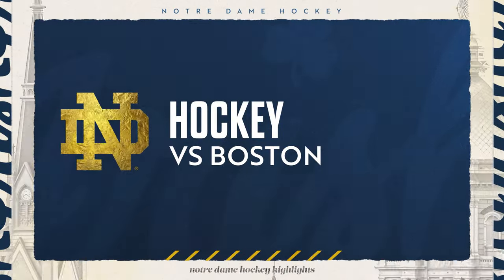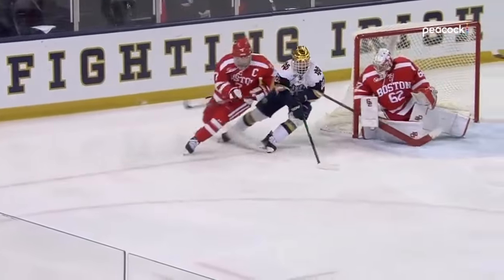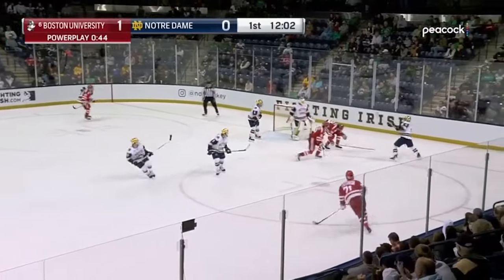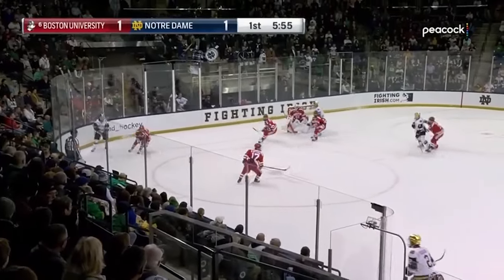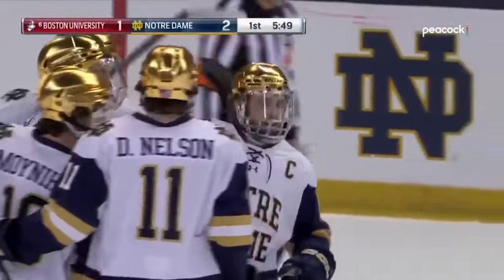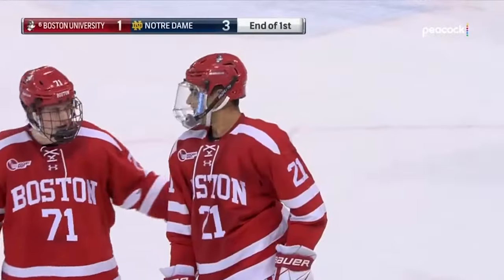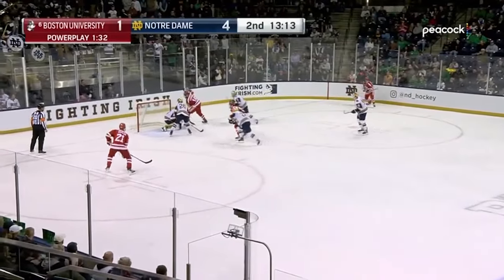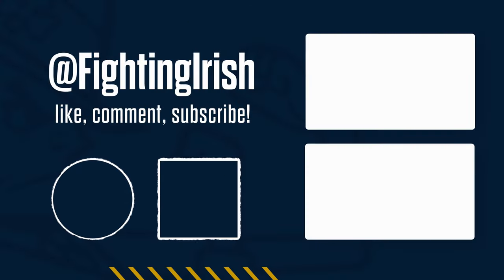Irish Score 4 Against Terriers | Highlights vs Boston | Notre Dame Hockey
The University of Notre Dame hockey team defeated No. 6/6 Boston University, 4-1, Friday night behind a 43-save performance from Ryan Bischel and goals from four individual skaters.

Despite the Terriers opening the scoring Friday night with a goal at 4:44 of the first period, the Irish bounced back quickly, scoring three goals before the end of the period to take the 3-1 lead into the first intermission.

Drew Bavaro struck first for the Irish in the opening stanza, firing a shot from the high slot on the powerplay to even the score, 1-1, at 9:53 of the first.

The Irish goal flurry continued late in the period with goals from Landon Slaggert and Justin Janicke as the Irish carried the two-goal into the remaining 40 minutes of play.

The Irish took advantage of a powerplay opportunity early in the second period following some extracurriculars after the whistle at 1:38 of the middle frame. Danny Nelson took just six seconds to capitalize on the man-advantage, scoring his second in an Irish sweater this season, and giving Notre Dame the 4-1 lead.

The goal off the stick of D. Nelson would prove to be the final of the night for both sides as the Irish claimed the 4-1 game one victory over the visitors.

Bischel stopped 43 shots between the pipes Friday night, setting his season high, including all 18 shots faced in the final stanza.

created by Fighting Irish Media